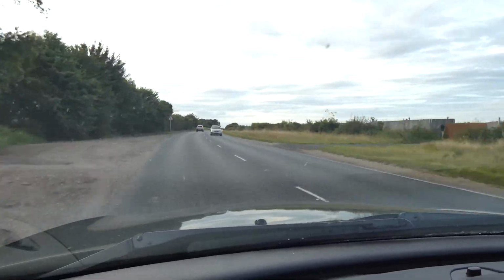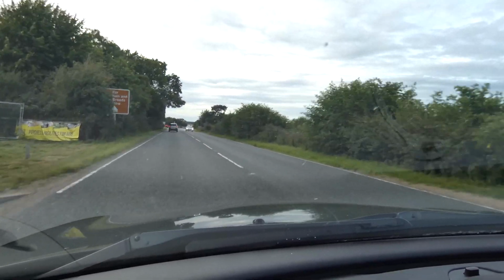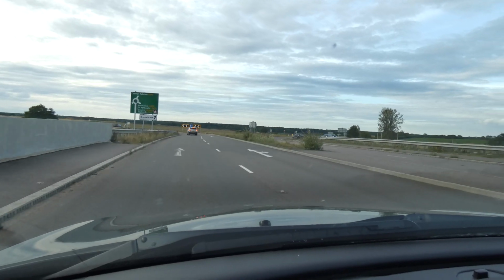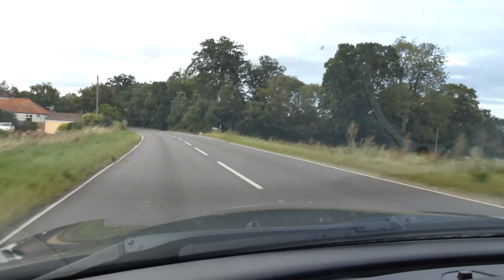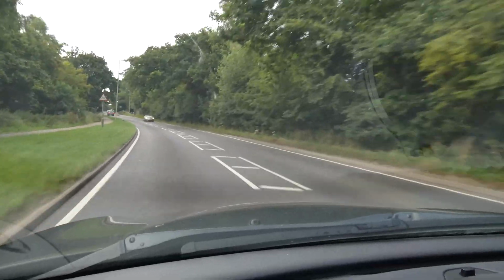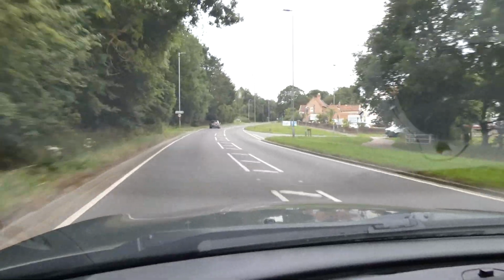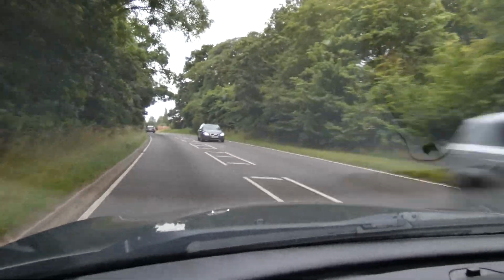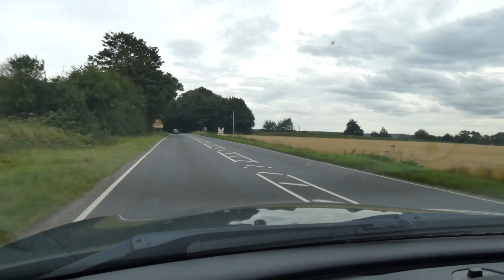Norwich to Blicking advanced